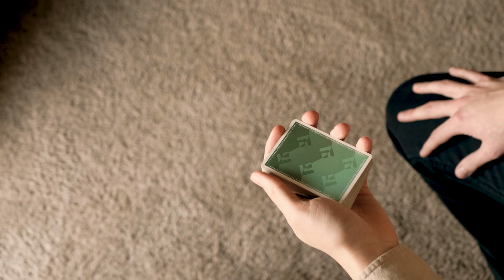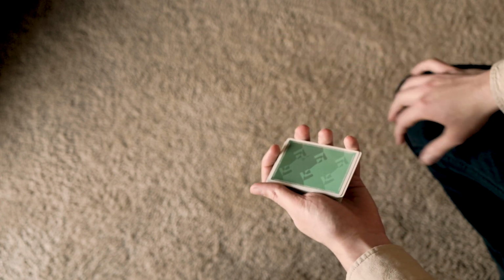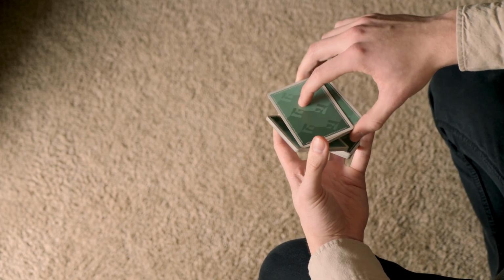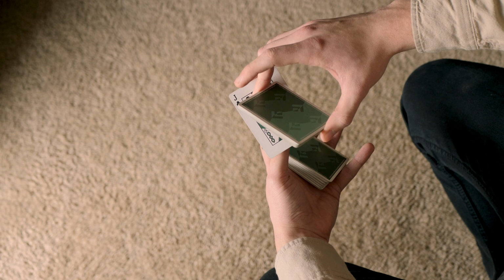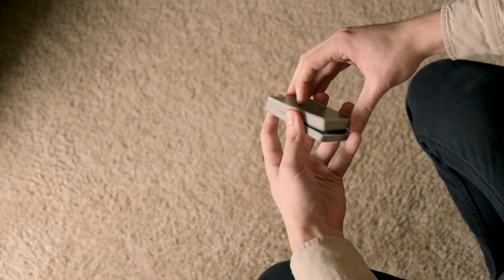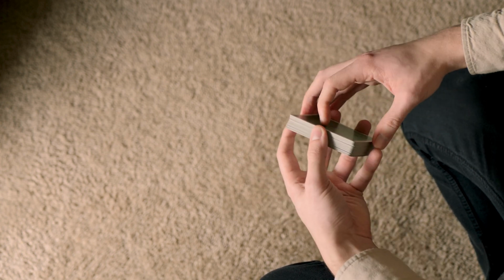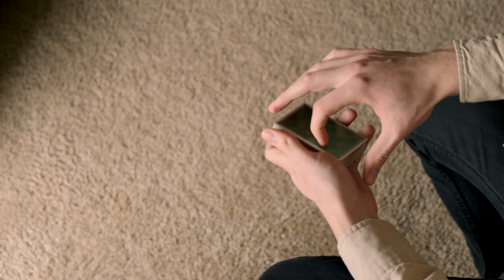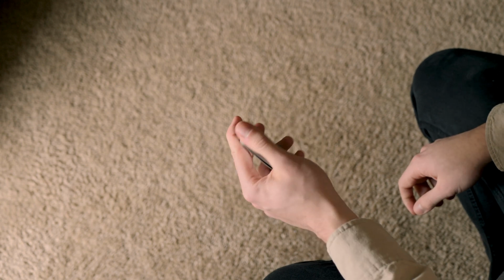Snowglobe / Detailed Explanation / Cardistry Tutorial by Conor O'Kane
Hey everyone, welcome to the detailed tutorial of my move, Snowglobe. While I previously taught this move in 2012, it was a fairly short tutorial and did not have any spoken explanations. Since then, I have received feedback and requests for another, more in-depth tutorial.

Most card flourish tutorials on YouTube are fairly short, with some limited to simply a slowed down performance. I decided to try something different with this one. Not only will I explain the move in depth, I will go over specific tips on how to perform, what to think about while practicing, and some background on the creation process.

I hope you all can get something more out of this than just a standard cardistry tutorial. If you like this type of detailed explanation, please let us know and we will continue this format with more of our moves.

Cheers,
Conor

Timestamps:
0:00 - 0:34 Intro
0:35 - 4:47 Brief Overview
4:48 - 5:31 Slow Performance
5:32 - 29:38 Detailed Explanation

SQUAREUP 2023